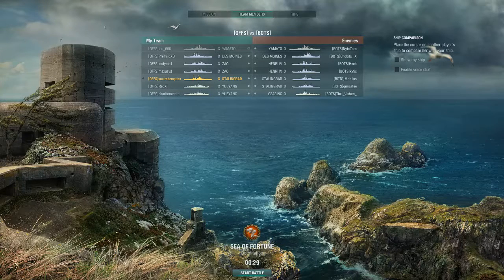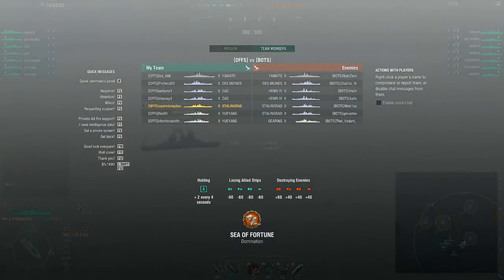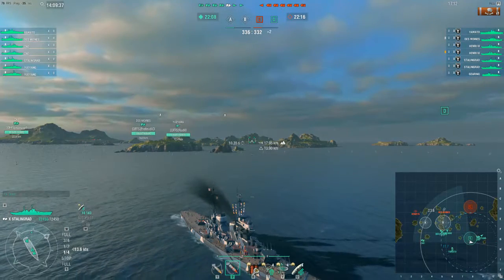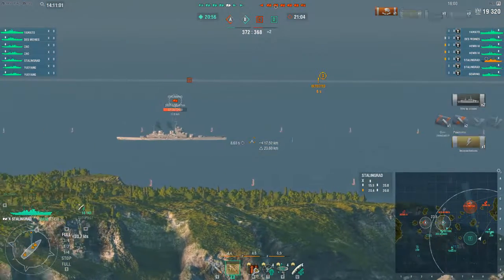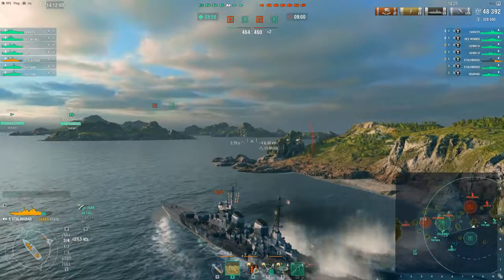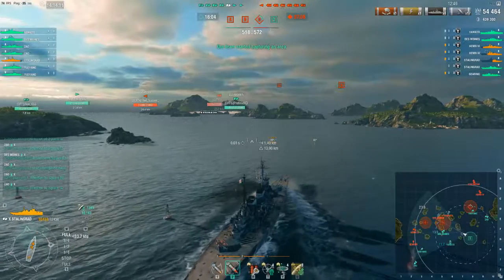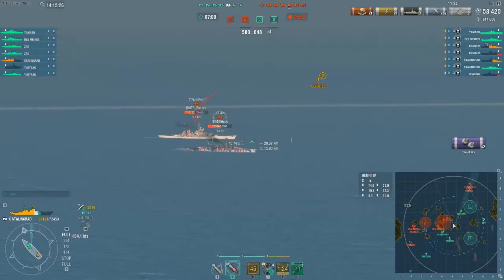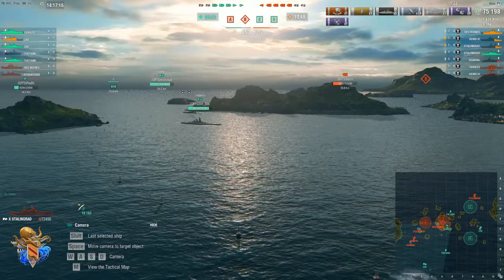HowToClanwars Information Gathering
The importance of information gathering between radio position finder skill detecting with destroyers and over all knowledge of the playing field